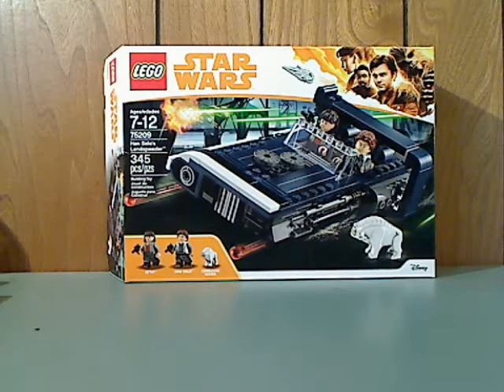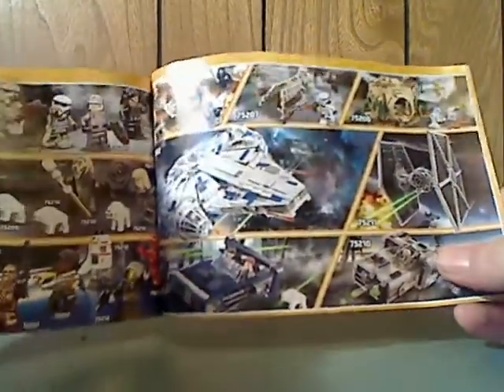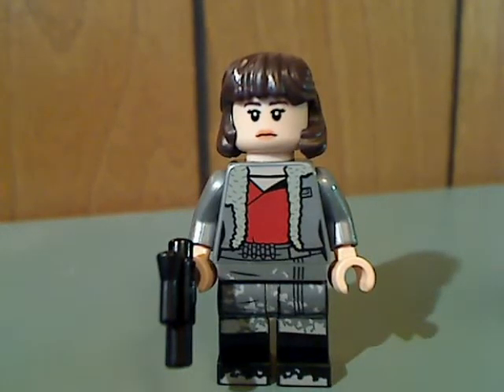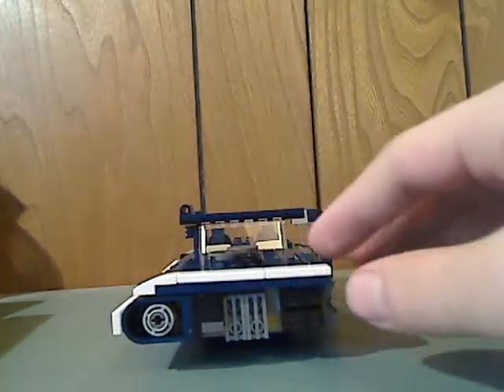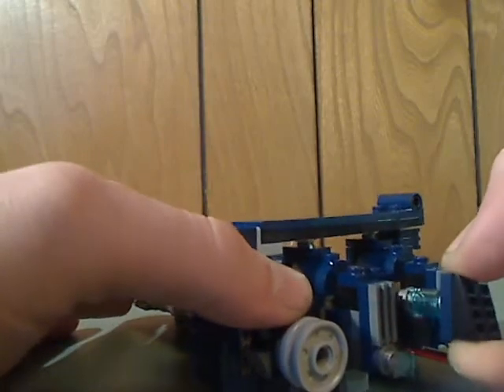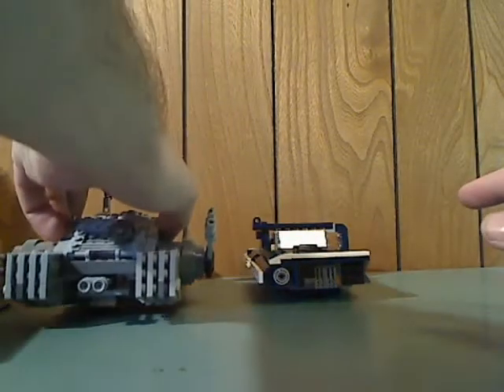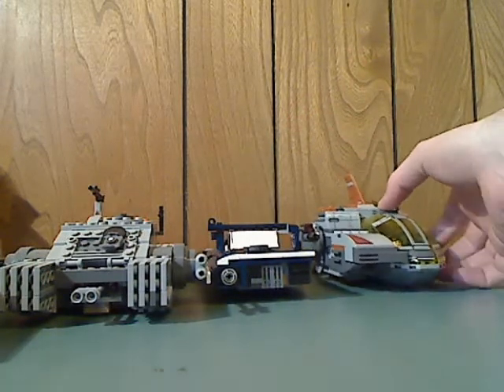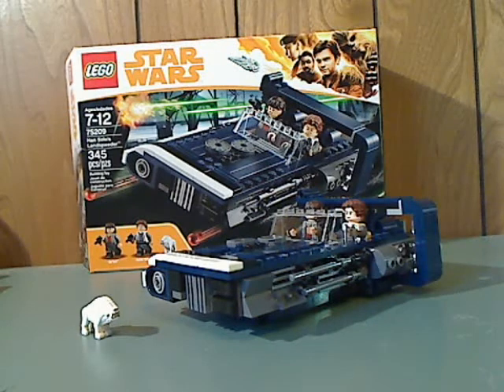Lego Star Wars Review: Solo: Han Solo's Landspeeder